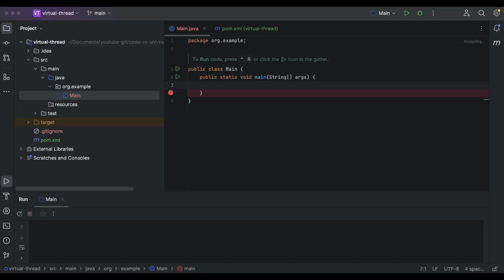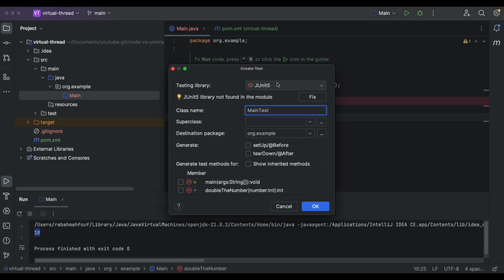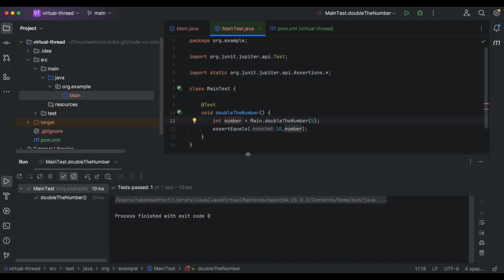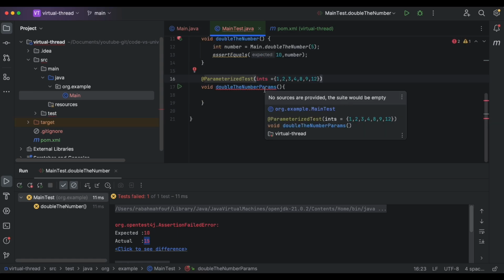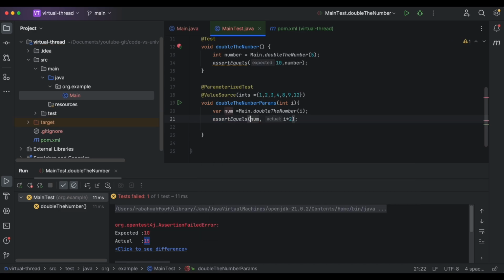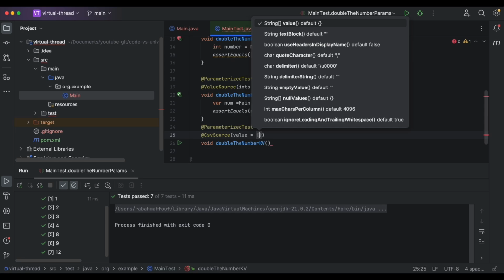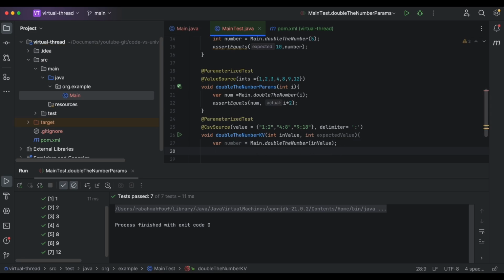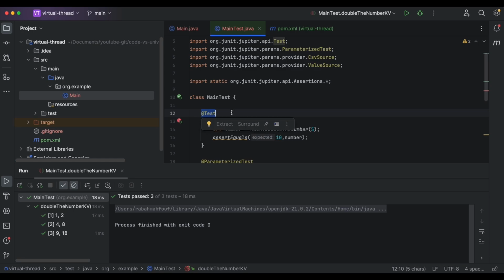Java Unit Test Junit | Simplified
Welcome to our comprehensive guide on Java unit testing with JUnit! In this video, we'll take you through everything you need to know to start writing effective unit tests for your Java applications.

In this video, you will learn:

What unit testing is and why it's essential for robust software development.
How to set up JUnit in your Java project.
Writing your first JUnit test case.
Understanding JUnit annotations and assertions.
Best practices for writing maintainable and efficient unit tests.
Tips and tricks for debugging and improving test coverage.
Whether you're a beginner looking to understand the basics or an experienced developer aiming to refine your testing skills, this tutorial has something for everyone. Follow along with practical examples and get hands-on experience to enhance your coding quality.